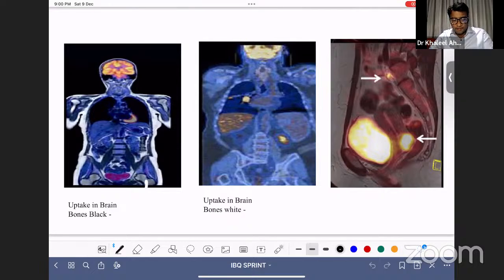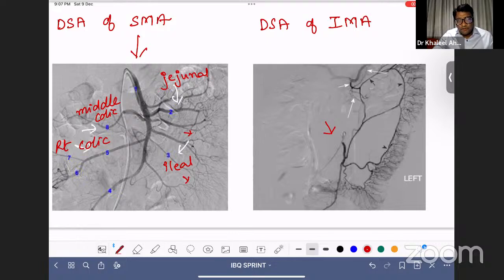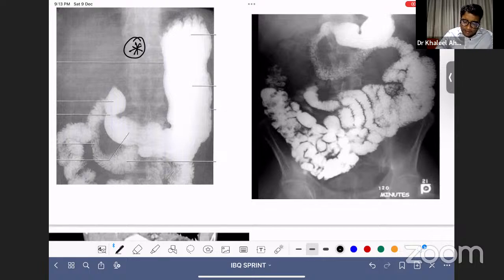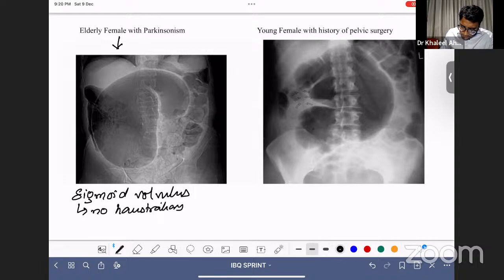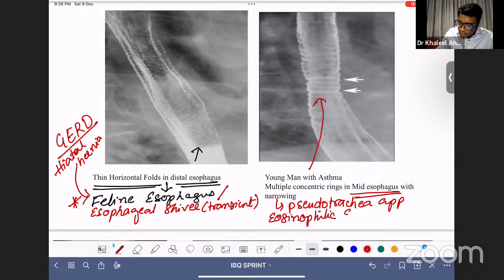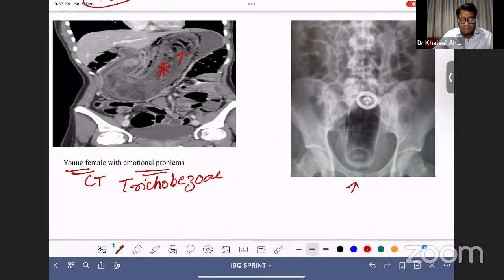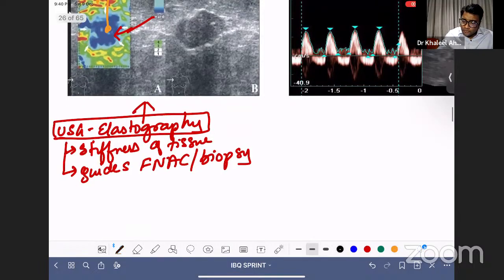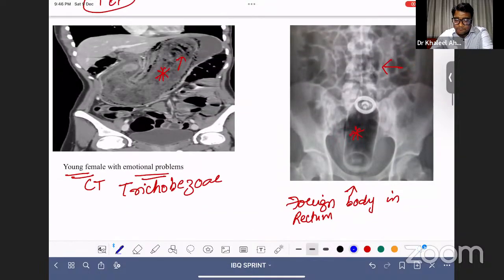Radiology - IBQ Sprint by Dr Khaleel Ahmed | Image Based Questions | NEET PG | FMGE | NExT | INI CET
Join "Radiology - IBQ Sprint" Hand-Picked Essential Insights LIVE Session by Dr Khaleel Ahmed!

Condense 25 images featuring the most important concepts. 💡 Dive into the essentials to boost your preparation.

NEET PG | INI CET | FMGE | NExT